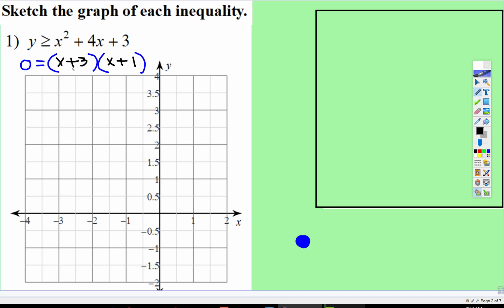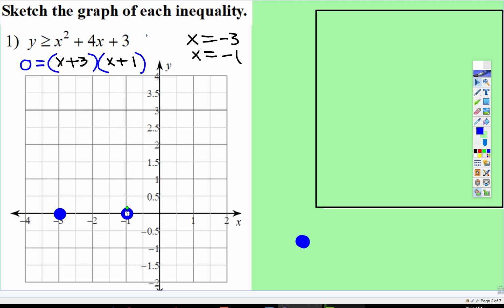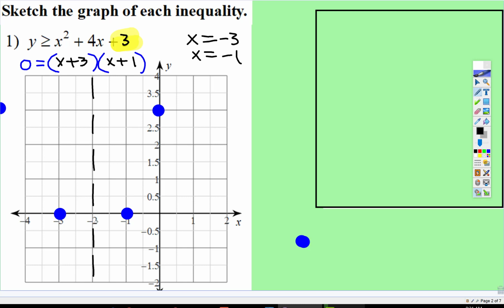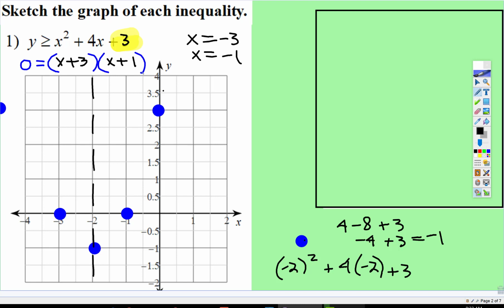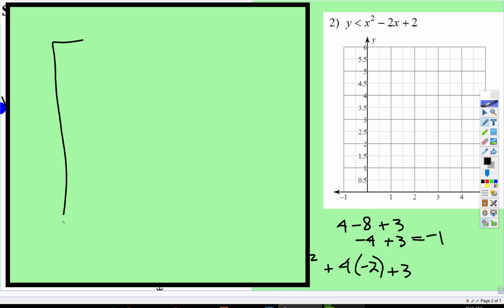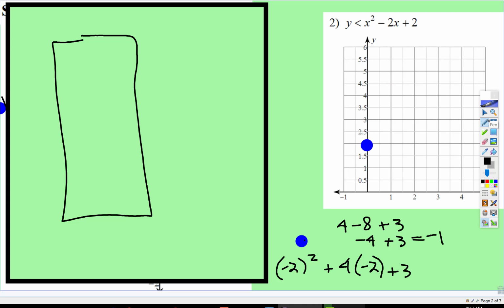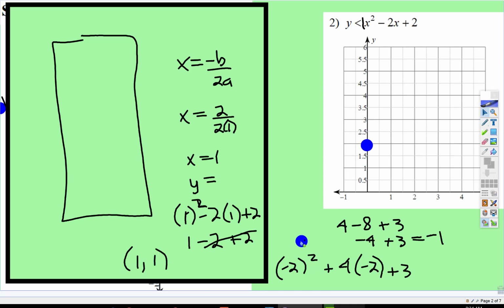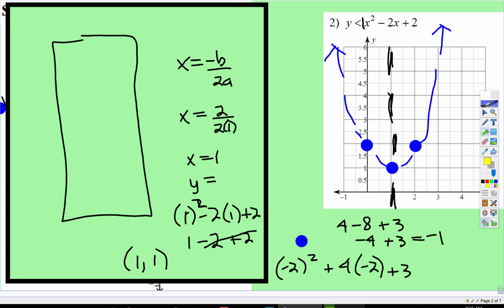Quadratic Inequalities: Graphing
This video shows how to graph a quadratic inequality, opened upwards.